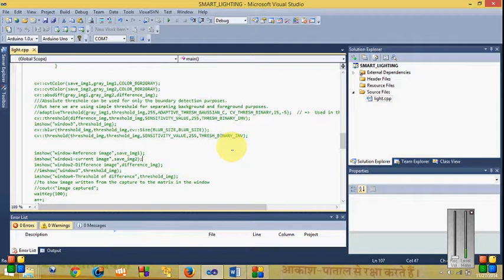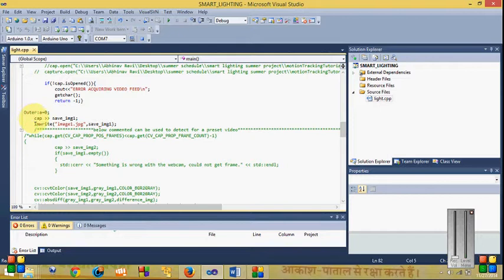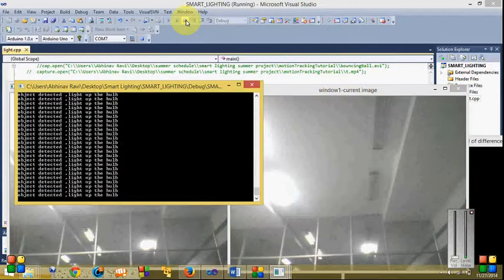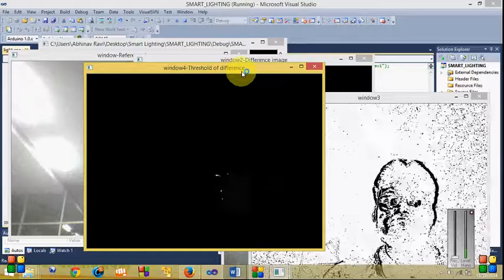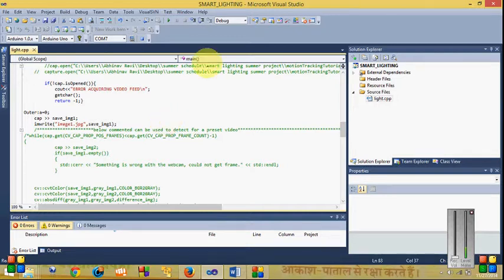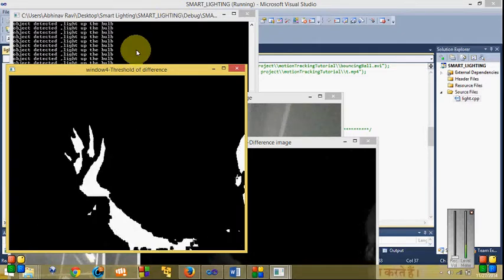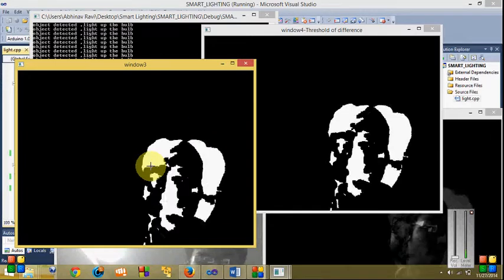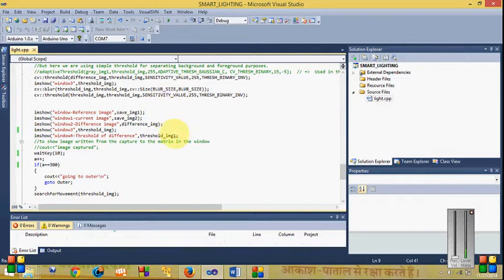SMART LIGHTING(Part 1)